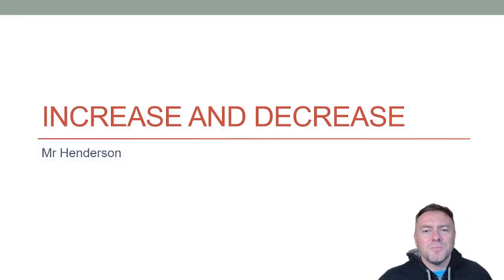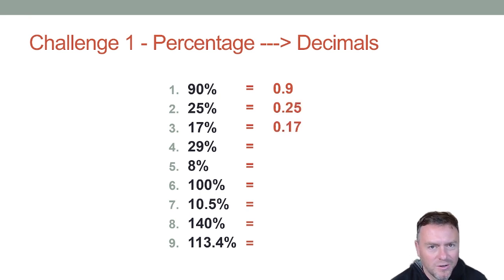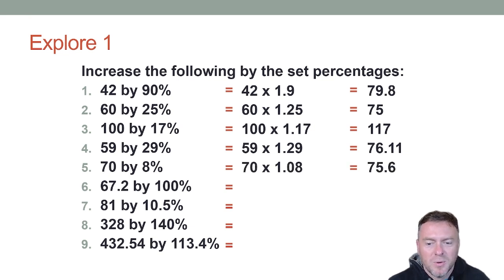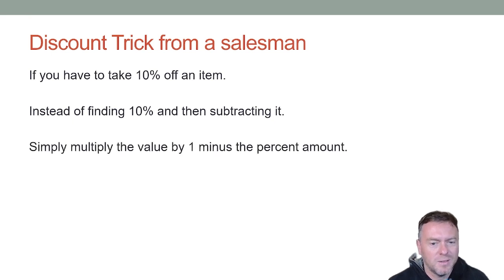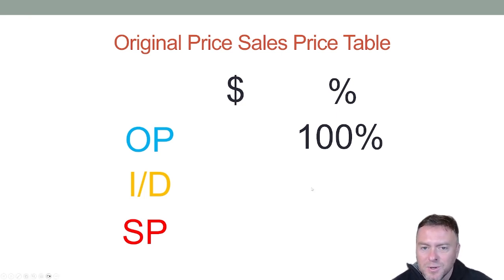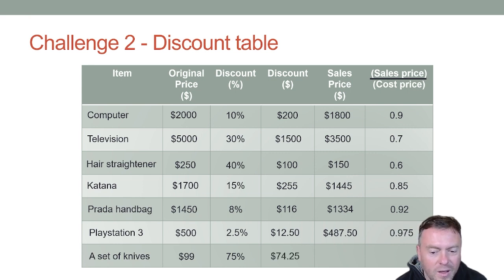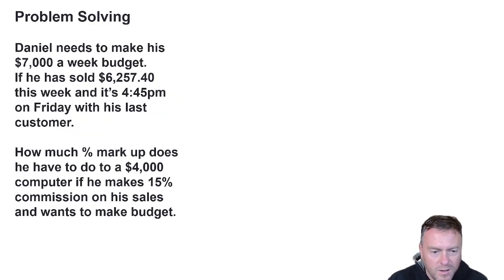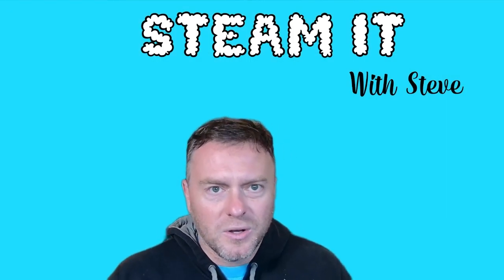📈 Understanding Percentage Increase and Decrease: Compare Costs with Ease! 💸✨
In this video, we explore the concepts of percentage increase and decrease, helping you compare costs effectively. Whether you're tracking price changes in products or evaluating financial performance, understanding these calculations is crucial. Here’s what we’ll cover:

Percentage Increase:

Calculation: To calculate the percentage increase, subtract the original price from the new price, divide by the original price, and multiply by 100. For example, if the original price is $50 and the new price is $60, the increase is calculated as ((60 - 50) ÷ 50) x 100, which equals 20%.
Percentage Decrease:

Calculation: To calculate the percentage decrease, subtract the new price from the original price, divide by the original price, and multiply by 100. For example, if the original price is $50 and the new price is $40, the decrease is calculated as ((50 - 40) ÷ 50) x 100, which equals 20%.
Comparing Costs:

Using Percentages: Compare the cost price and sale price to the original price using percentages. Remember, the original price is always considered 100%. By calculating the percentage change, you can easily compare the difference in prices.
Real-World Examples:

Shopping: Determine how much you're saving during sales. For instance, if a jacket originally costs $100 and is now $80, the percentage decrease is ((100 - 80) ÷ 100) x 100, which equals 20%.
Budgeting: Track changes in expenses. If your monthly grocery bill increases from $200 to $250, the percentage increase is ((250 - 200) ÷ 200) x 100, which equals 25%.
Financial Planning: Evaluate investment growth. If an investment grows from $5000 to $5500, the percentage increase is ((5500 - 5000) ÷ 5000) x 100, which equals 10%.
By the end of this video, you'll be able to calculate and compare percentage increases and decreases confidently. These skills are invaluable for making informed decisions in shopping, budgeting, and financial planning. 📊💡